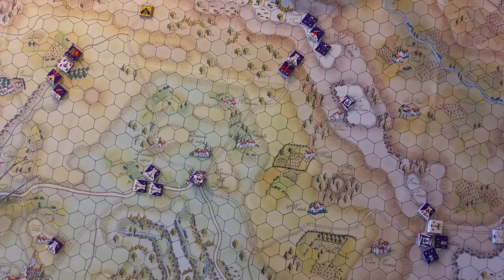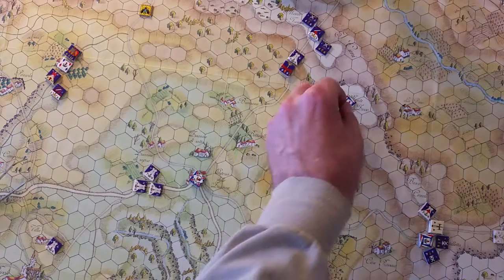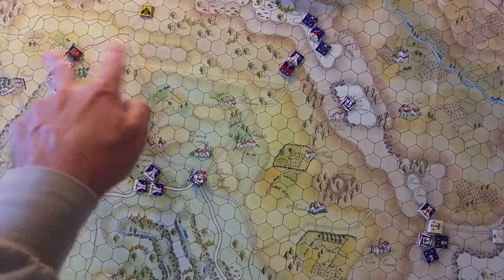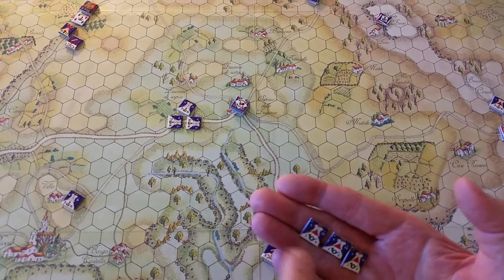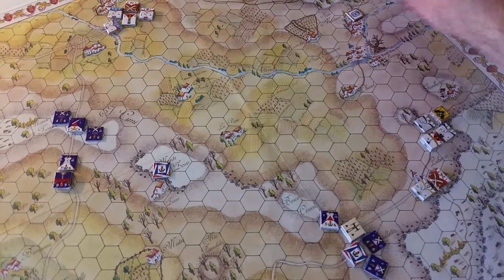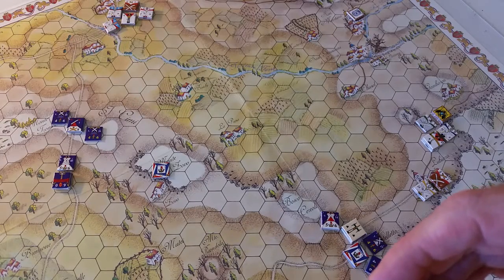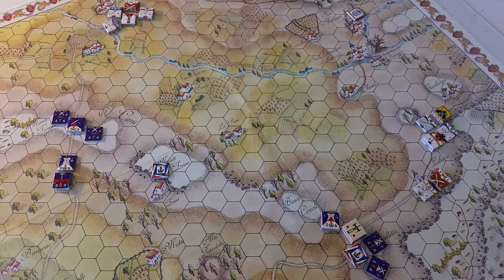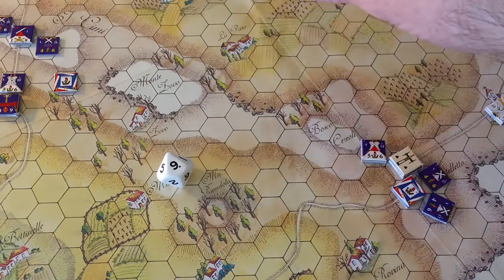See It Played: Rivoli 1797 - Basic - 2